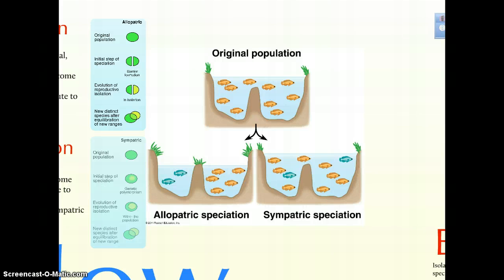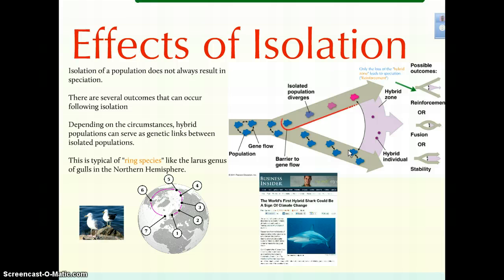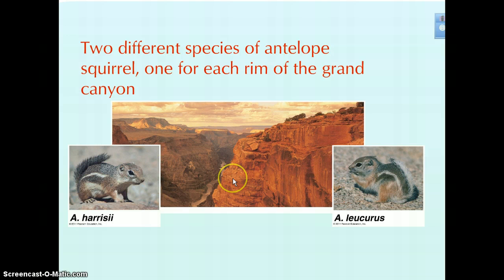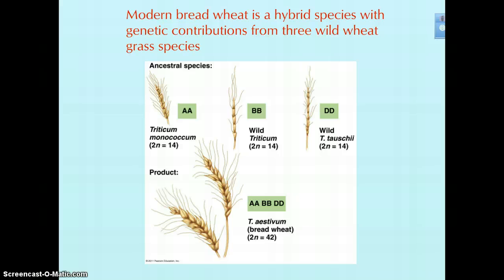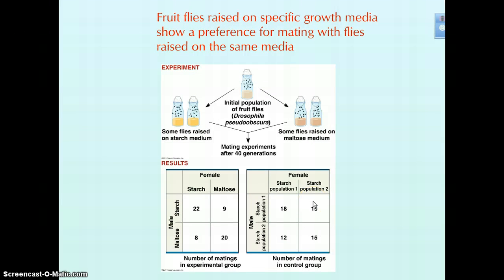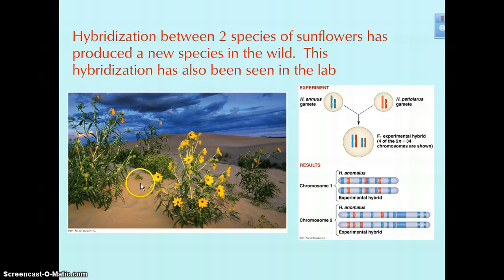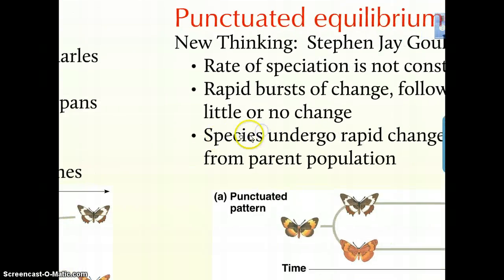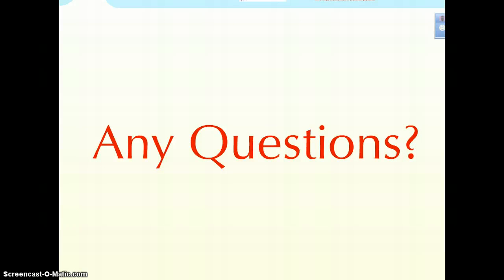Chapter 24, Lecture #2.mp4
This is the second/final video segment for this lecture. Is this segment we look at the concept of hybrid zones, evidence of speciation, and competing views of the rates of speciation. Again, credit to David Knuffke for most of the details of this and other Prezi lectures.